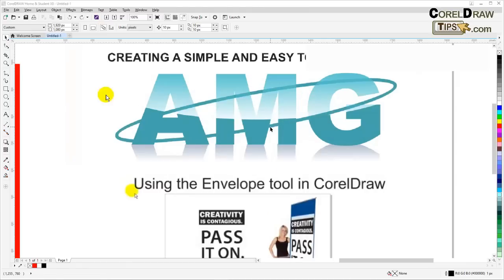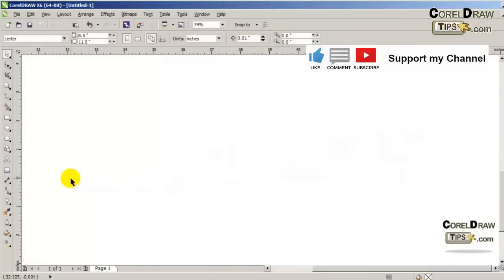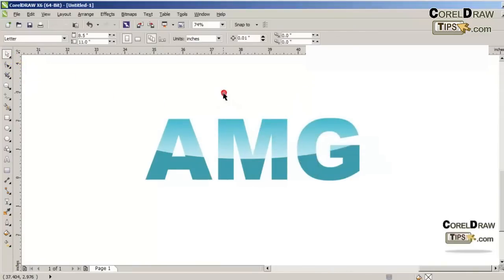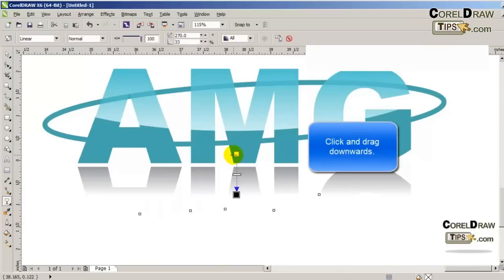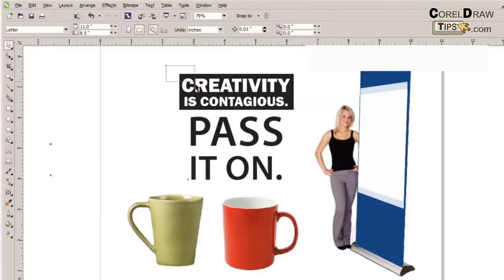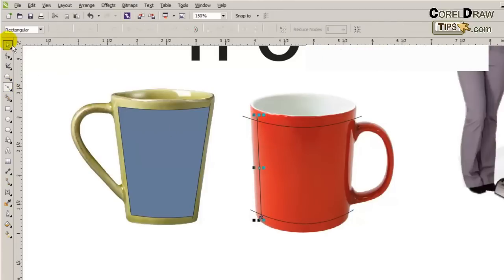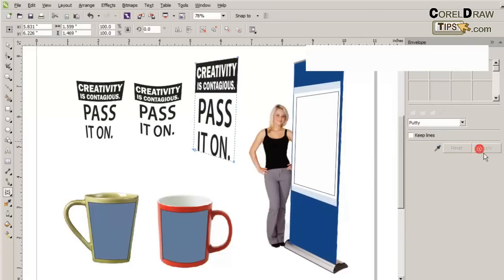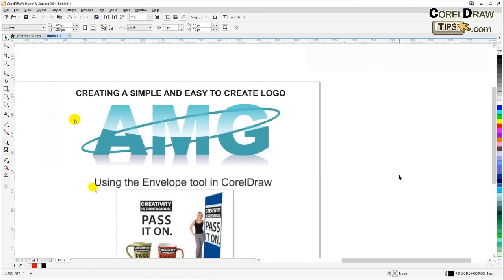Design Simple Logos FAST with CorelDraw Envelope Tool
Unlock the potential of CorelDraw and learn how to design stunning, professional logos FAST! If you want to create custom vector graphics and elevate your designs beyond standard text manipulation, mastering the Envelope tool is essential.

In this CorelDraw tutorial, we'll guide you through a practical, step-by-step process for using the Envelope tool to distort, reshape, and transform simple shapes or text into unique logo elements. We demonstrate how to apply this powerful feature to create complex curves and effects that are typically challenging to achieve with basic tools.

Whether you're new to graphic design or looking for advanced CorelDraw techniques to speed up your workflow, this video will help you:

*   Understand the core functionality of the Envelope tool in CorelDraw.
*   Apply the tool to both text and existing vector shapes.
*   Manipulate envelope nodes to create custom distortions for logo designs.
*   Develop techniques to design simple yet impactful logos quickly and efficiently.

This method allows you to illustrate and edit designs with precision, making it perfect for creating branding elements that stand out. Watch now to learn how this simple CorelDraw feature can revolutionize your design projects.

Download CorelDraw here: [Link Placeholder]